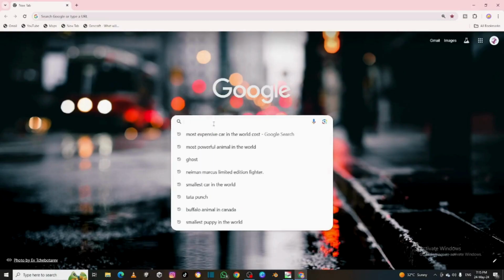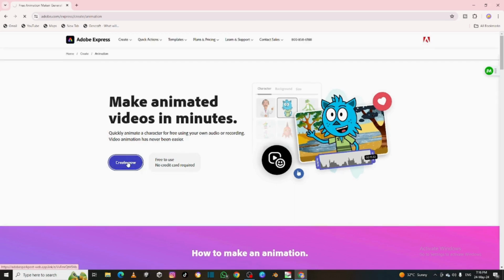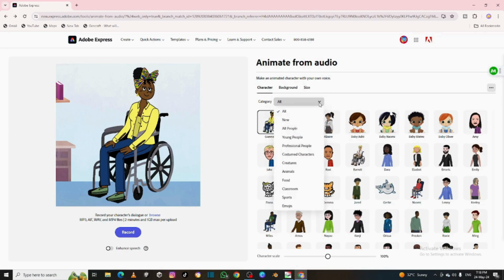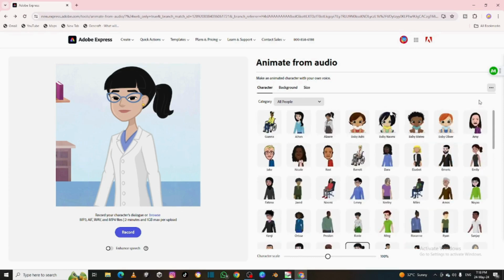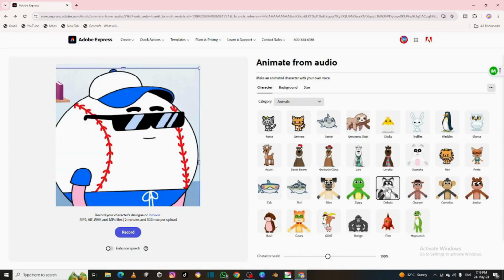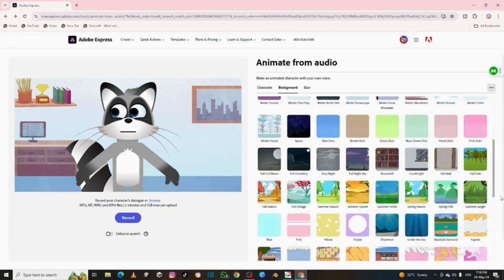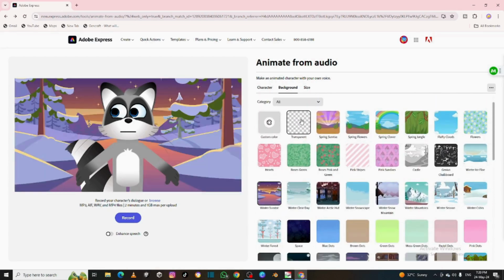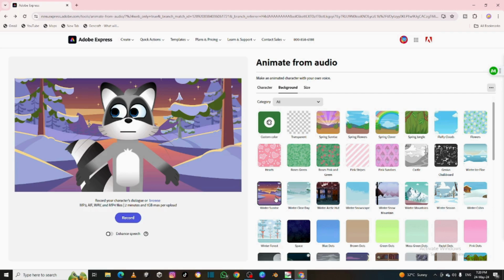Make 2D Cartoons in Minutes (Adobe Express Animation)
How to make 2d cartoons with Adobe Express Animation | Free 2d cartoon animation software 2024

in this video, i will tell you how to create cool 2D cartoons using Adobe Express Animation, the easiest software out there! Discover the best free cartoon animation tool of 2024 and start animating like a pro today. No complicated stuff, just fun and creativity! Check out the video now and dive into the world of cartoon magic with Adobe Express Animation!

Your queries;

create 2d character animation in 5 mins with adobe express
how to make cartoon animation video in adobe express
adobe express animation download